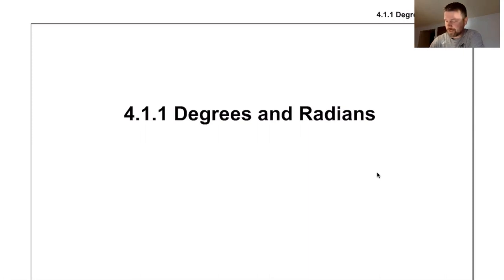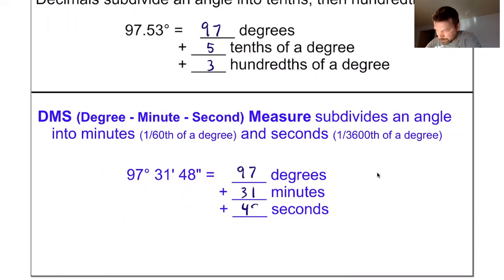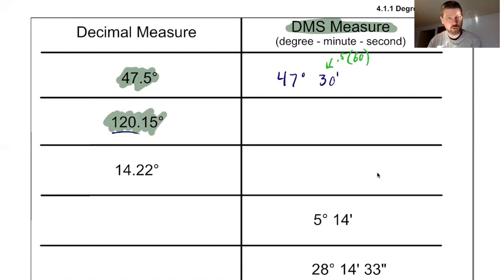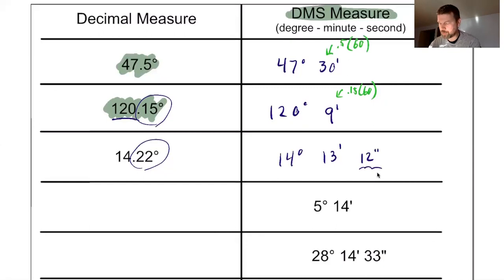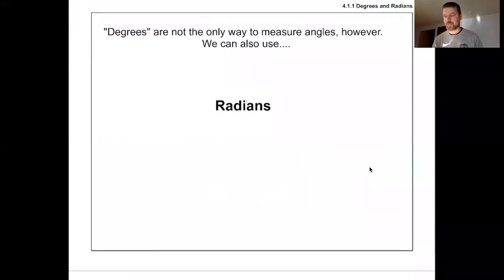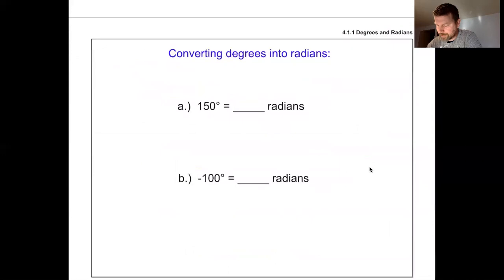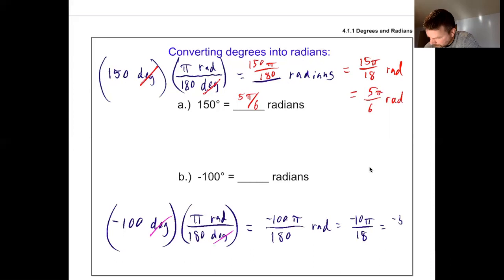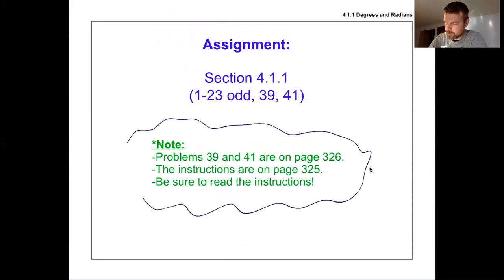4 1 1 Degrees and Radians